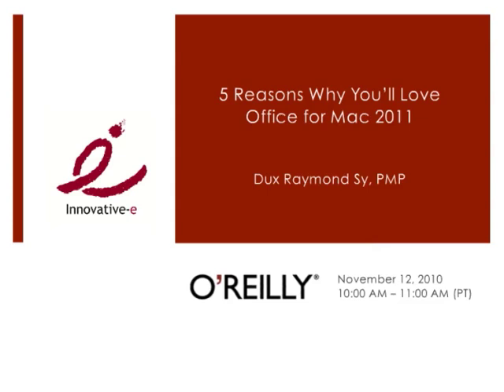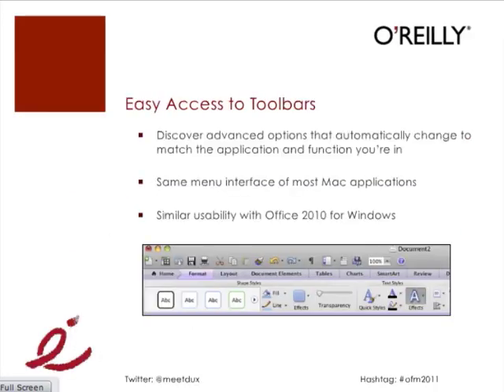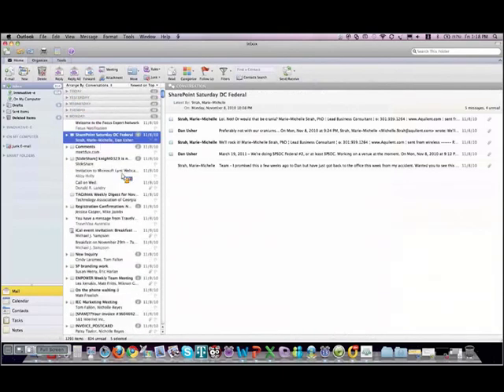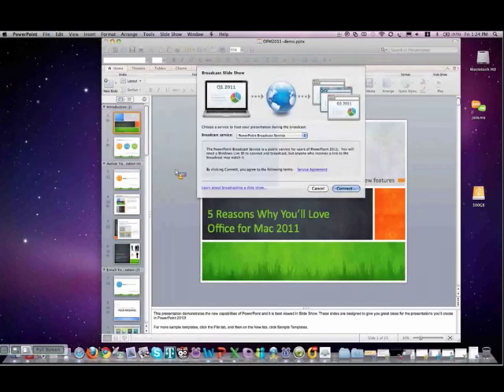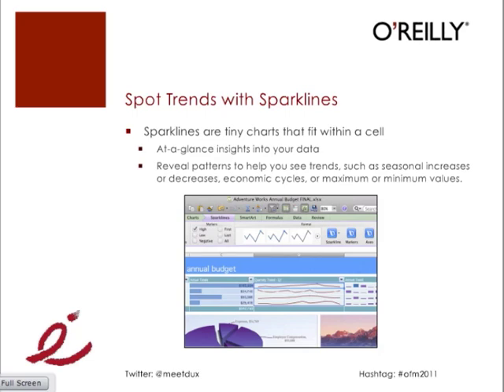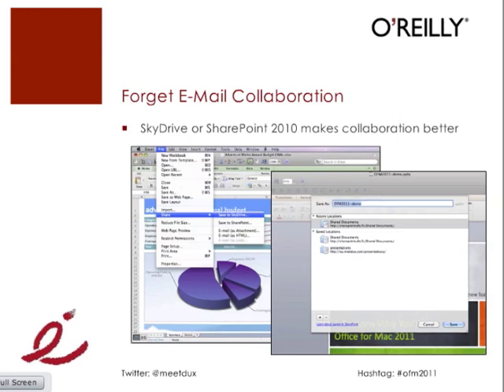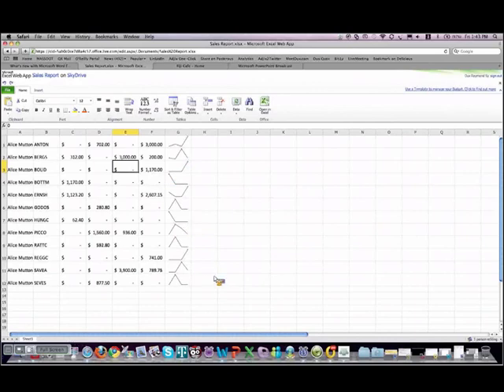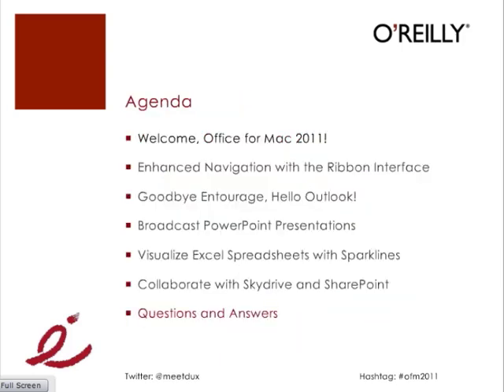O'Reilly Webcast: 5 Reasons Why You'll Love Office for Mac 2011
One of the top selling Mac software just got better - introducing Office for Mac 2011. The recently release office productivity tool for Mac has been greatly improved with new collaboration capabilities, multimedia enhancements, visual reporting tools and user interface.

Join Dux Raymond Sy as he shares five reasons why you'll love Office for Mac 2011. In this presentation, you'll see compelling new features in Office for Mac 2011, namely:

Enhanced navigation with the Ribbon Interface
Enable team collaboration with SkyDrive and SharePoint 2010 integration
Efficiently manage schedule and email with Outlook 2011
Broadcast PowerPoint presentations via the web
Visually display spreadsheet information with Sparklines in Excel 2011